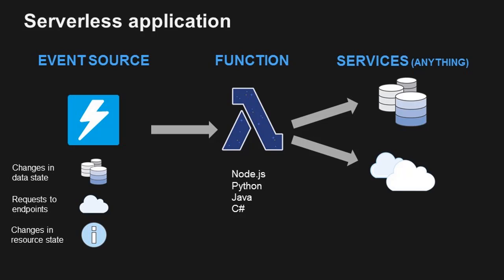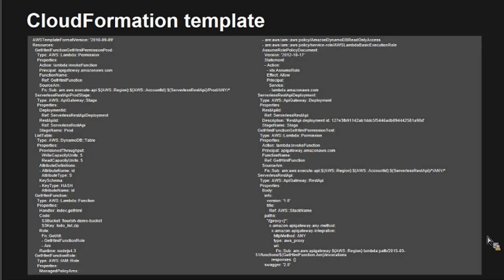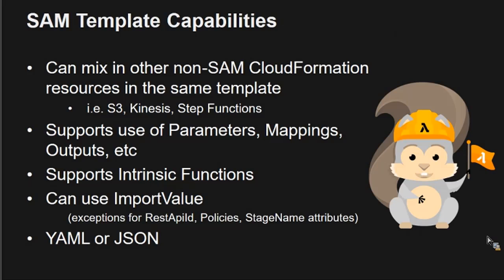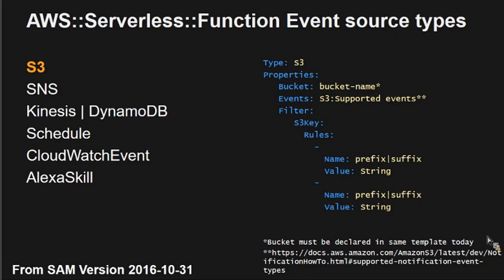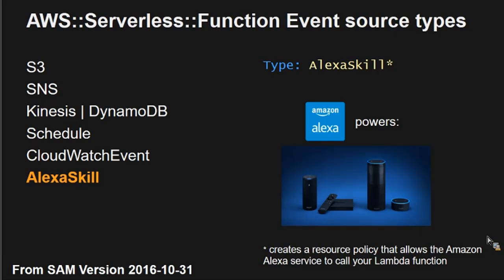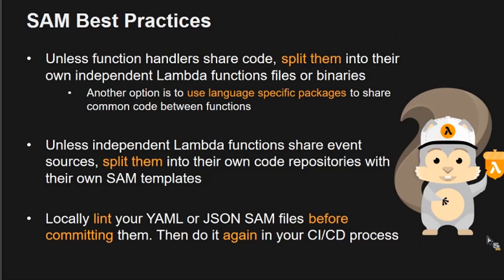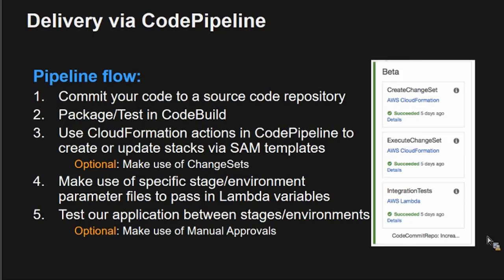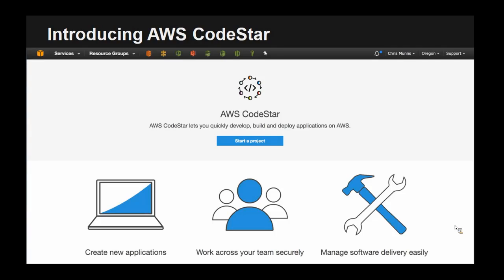AWS Lambda Applications with AWS Serverless Application Model - 2017 AWS Online Tech Talks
Learning Objectives:
- Learn how to build serverless applications in a simple and repeatable manner
- Understand the fundamentals of the AWS Serverless Application Model
- Gain best practices for serverless application development

When building applications with AWS Lambda, you need a way to easily model and deploy the resources in your serverless application such as Lambda functions, APIs, Amazon DynamoDB tables, and more. The AWS Serverless Application Model (AWS SAM) is an open source specification which defines simplified syntax for expressing serverless resources. In this session, we will teach you the essentials of using AWS SAM to model and deploy serverless applications in a simple and repeatable manner. You will learn best practices for using AWS SAM and how to deploy it using services like AWS CloudFormation and AWS CodePipeline.